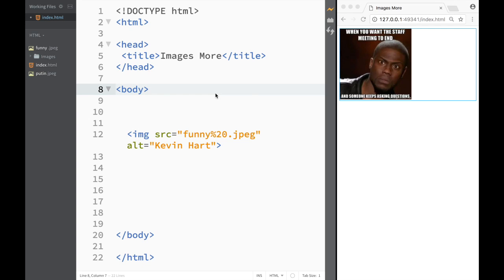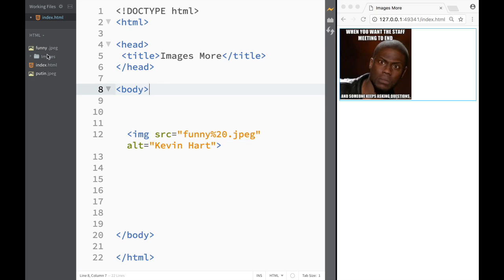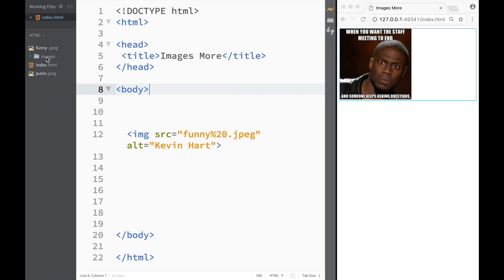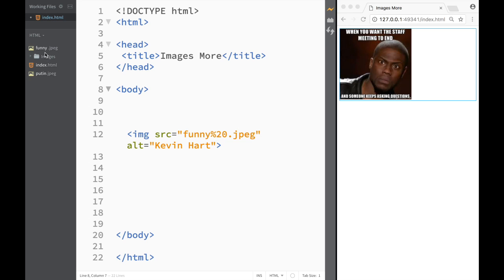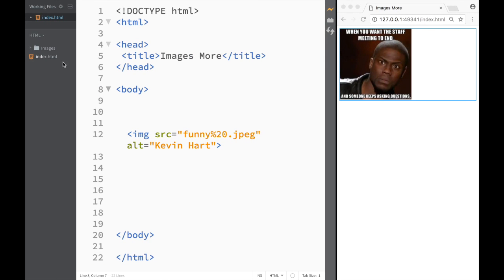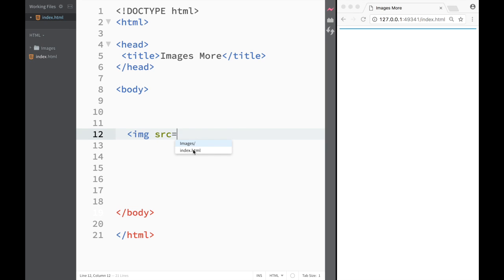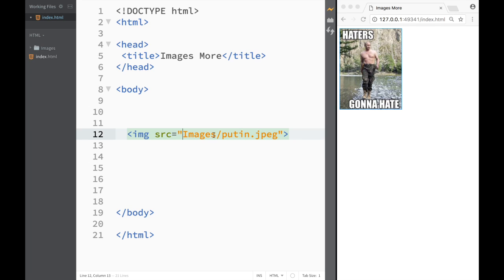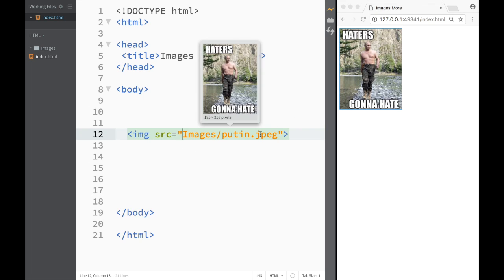HTML Tutorial for Beginners - Directory Structure